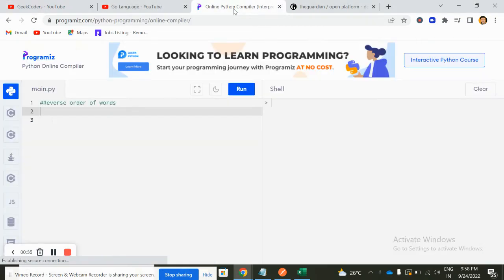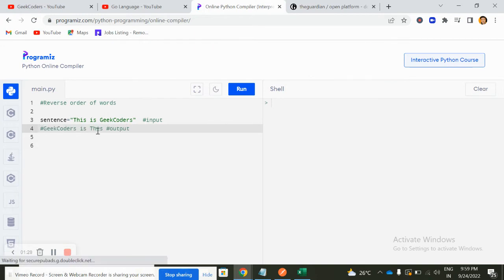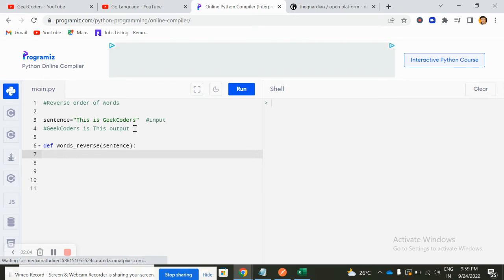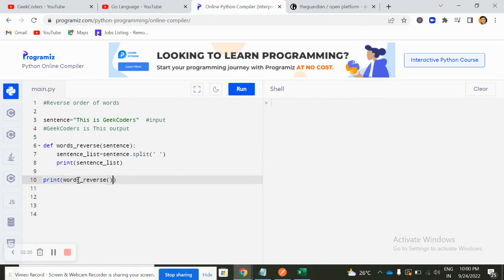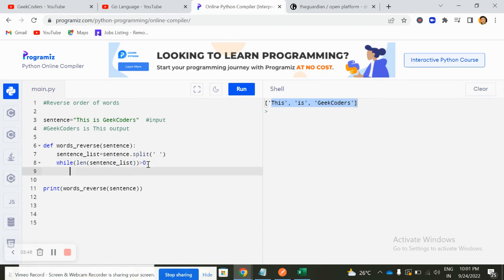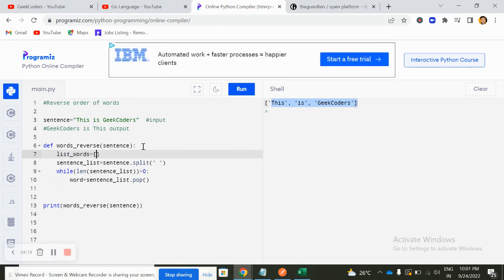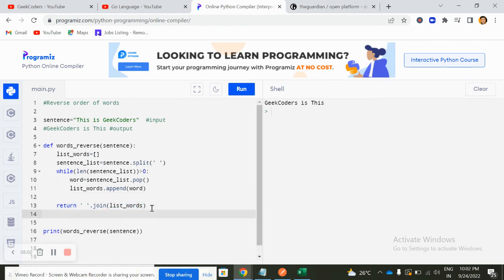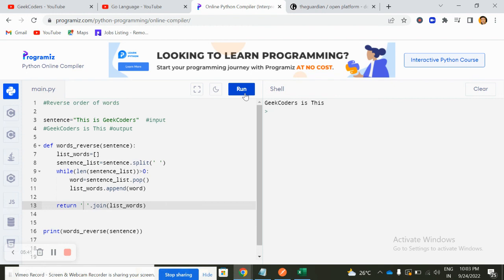REVERSE ORDER OF WORDS |DATA ENGINEER| TOP MOST PYTHON INTERVIEW QUESTION SERIES